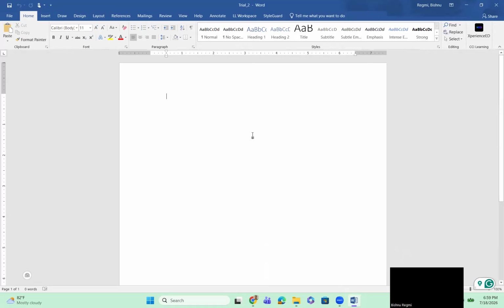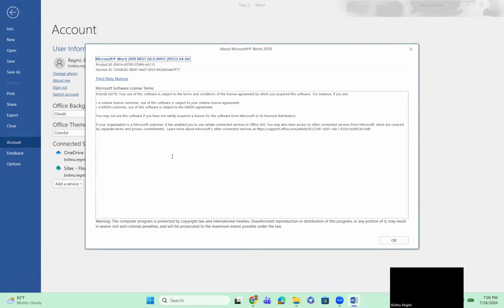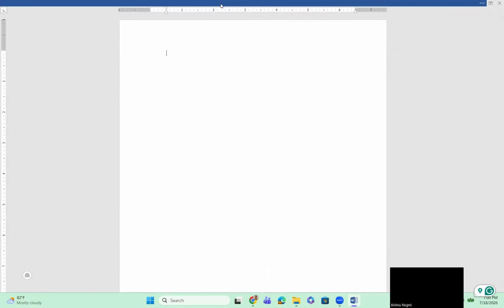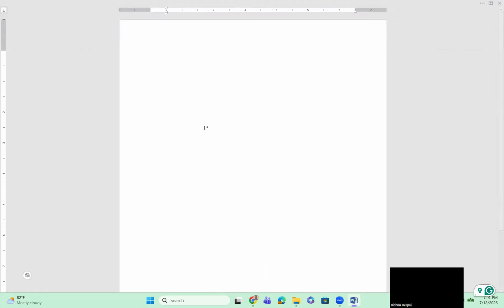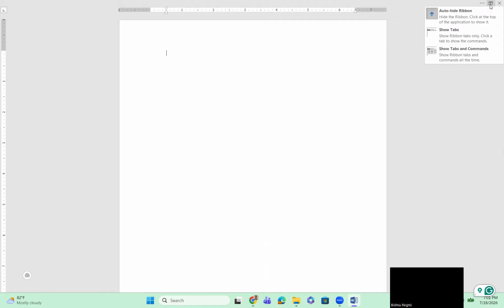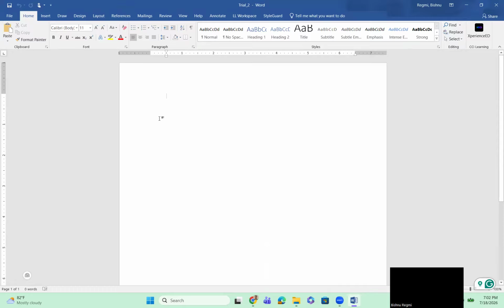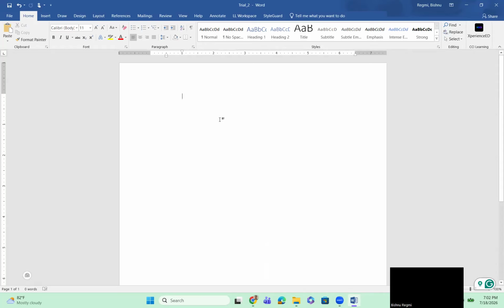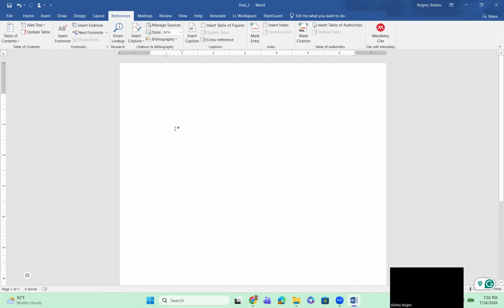How to Restore Hidden Ribbon in Microsoft Word: A Step-by-Step Guide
Is your Microsoft Word ribbon missing or constantly disappearing? It can be frustrating when you can’t find your tabs and commands while working on a document. In this video, I will show you exactly how to restore the ribbon and lock it in place so you can stay productive.

We will cover:

How to identify your version of Microsoft Word.

The difference between Tabs, Commands, and the Ribbon.

The quick fix to stop the ribbon from auto-hiding.